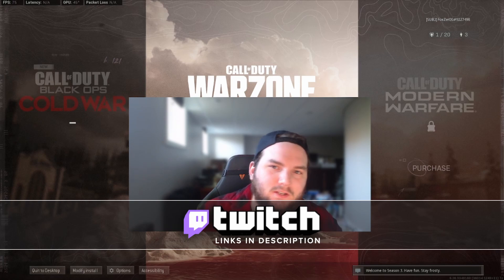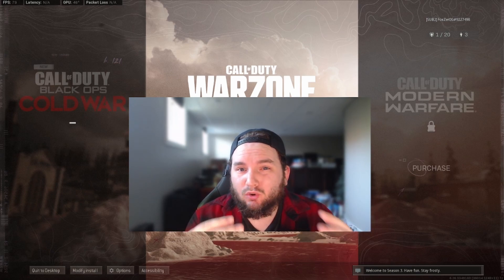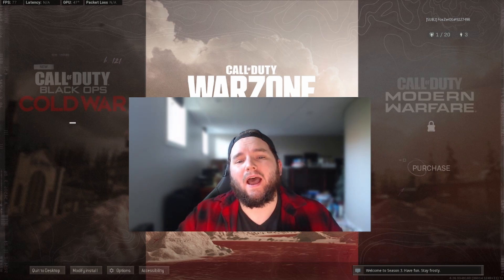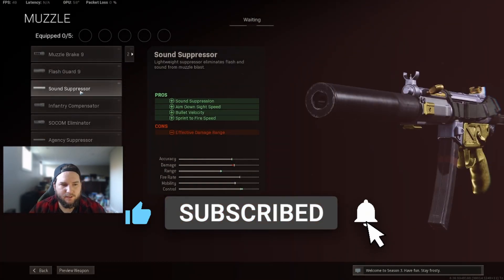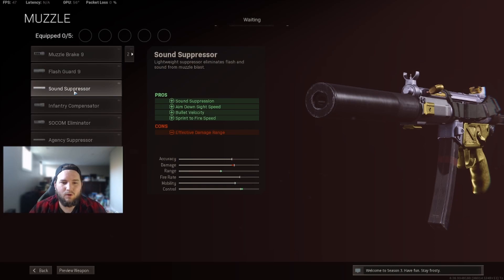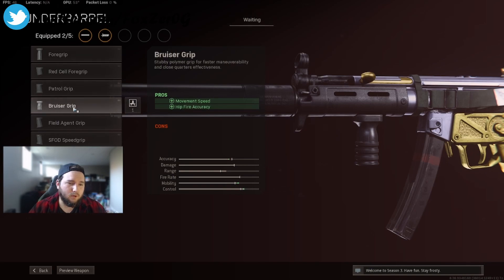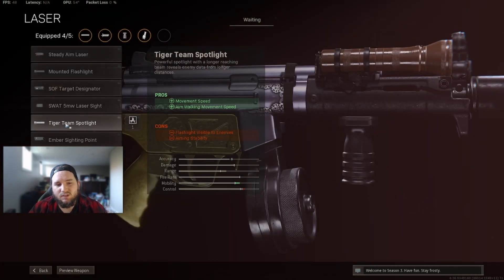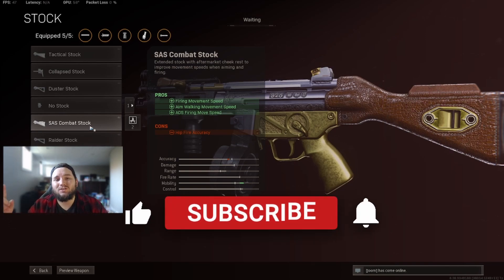*NEW* CHANGE YOUR ATTACHMENTS TO THIS!! The New Best Cold War MP5 Loadout! (Cold War Warzone)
The new season, Season 3 AMAX Nerf is coming out so once again the Warzone Meta has changed, and this CW Mp5 class setup is an amazing secondary gun in Warzone! - NEW SEASON, Season 3 Warzone!